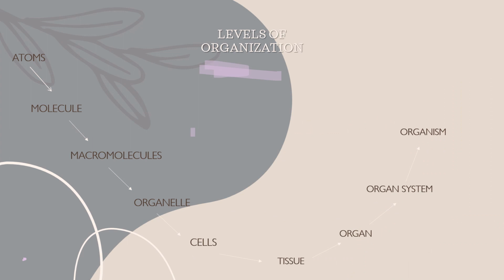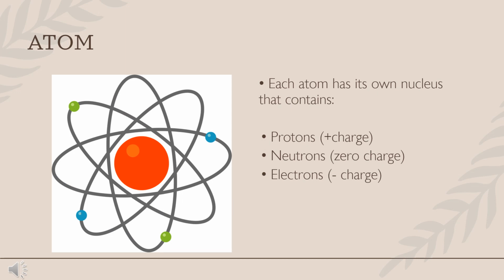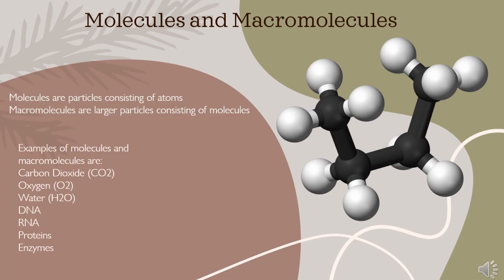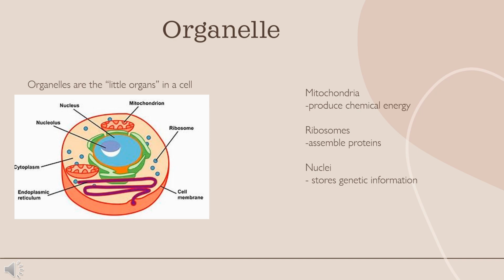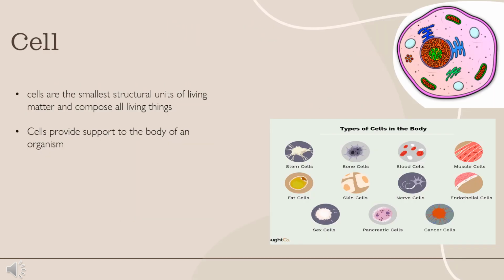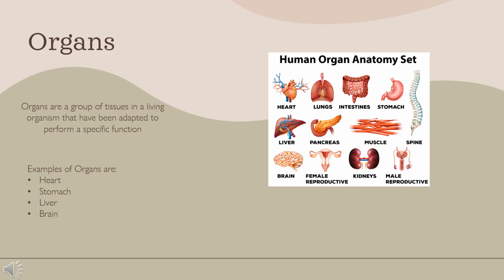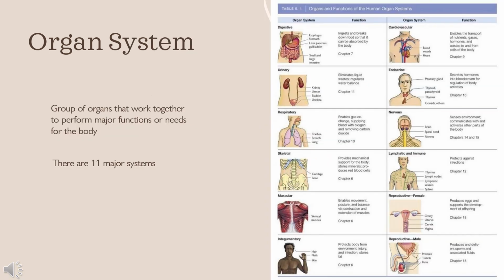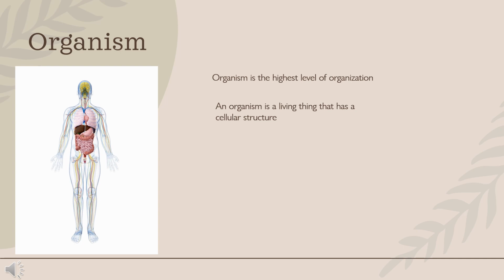Chapter 1 Levels of Organization